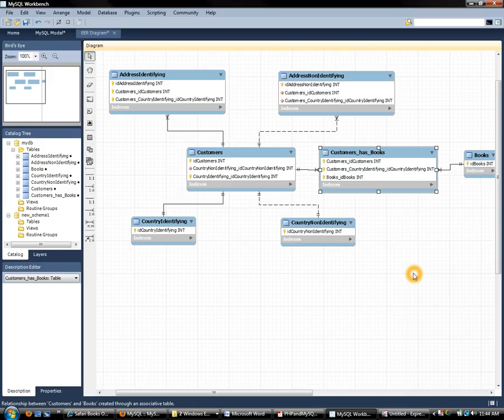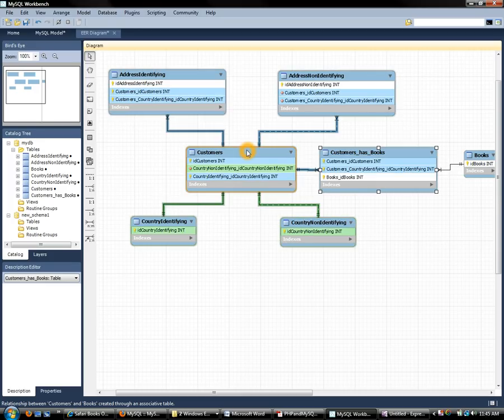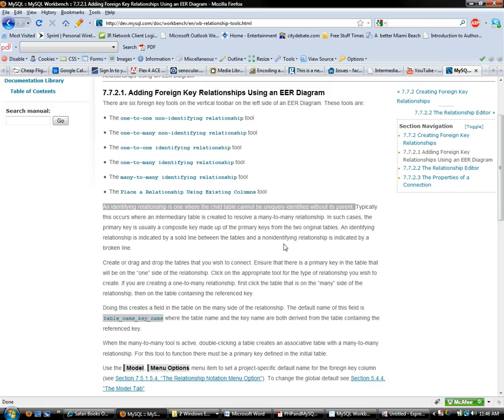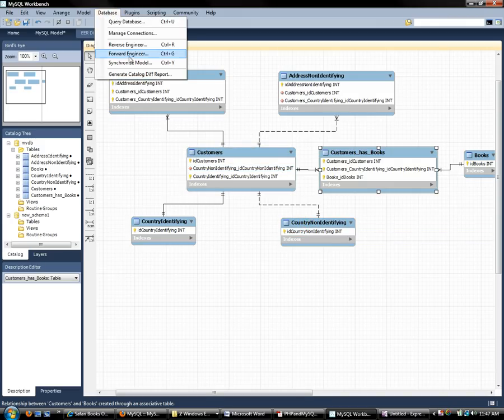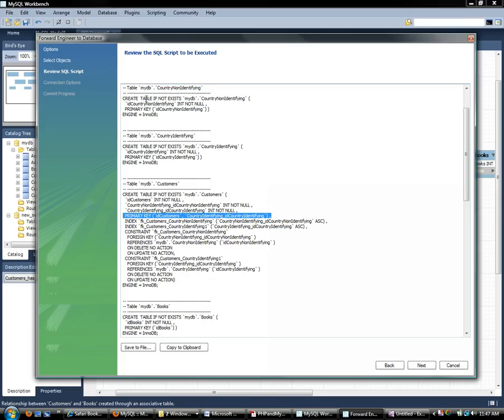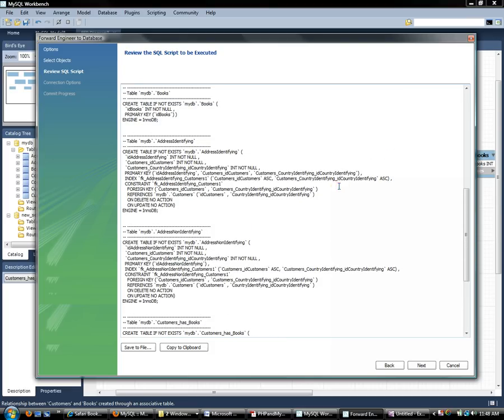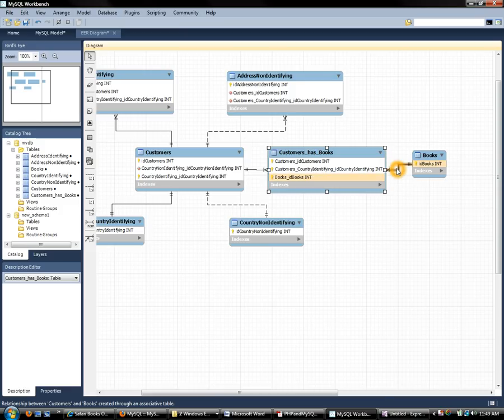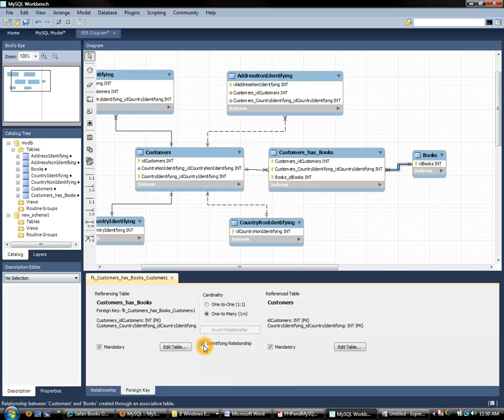MySQL Difference between Identifying and Non-Identifying Relationships (MySQL Workbench)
This video illustrates the difference between Identifying and Non-Identifying Relationships. You'll see the option in MySQL Workbench when drawing 1:1, 1:n, or n:m relationships. What does it all mean?